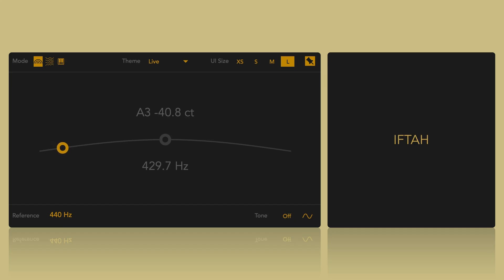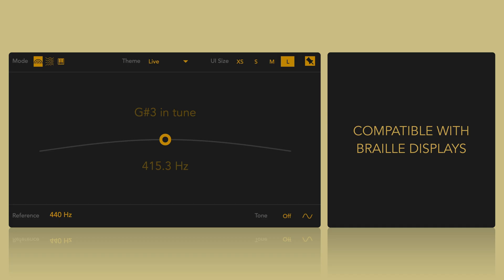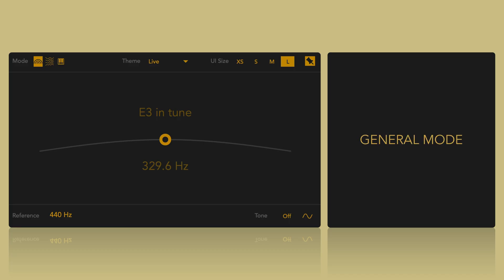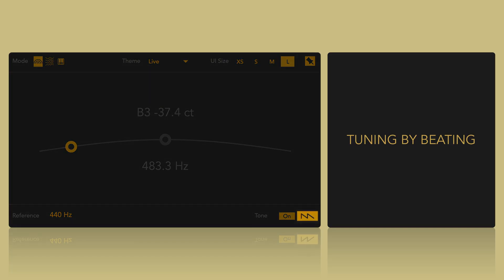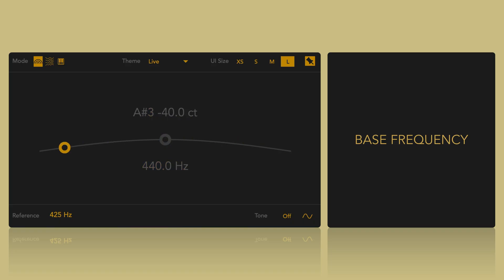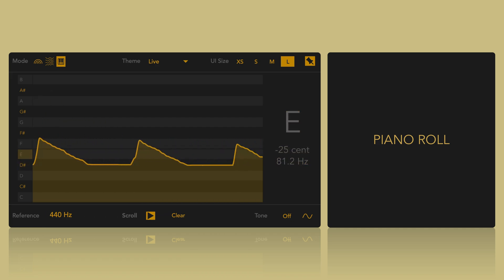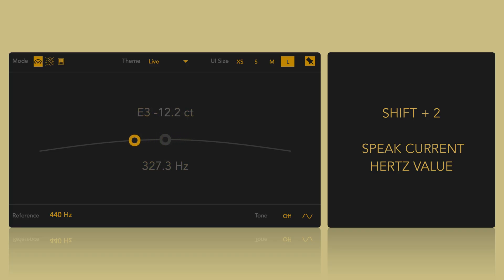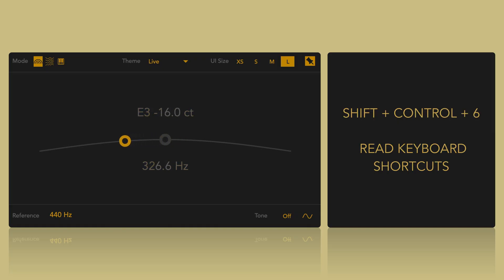Pitch Pipe: An accessible Tuner (Max for Live / Ableton Live)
00:00 - 01:02 - Intro
01:03 - 01:37 - General Mode
01:38 - 02:18 - Tuning By Beating
02:19 - 02:32 - Base Frequency
02:33 - 02:53 - String Mode
02:54 - 03:04 - Piano Roll Mode
03:05 - 03:18 - Maxess
03:19 - 04:21 - Keyboard Shortcuts